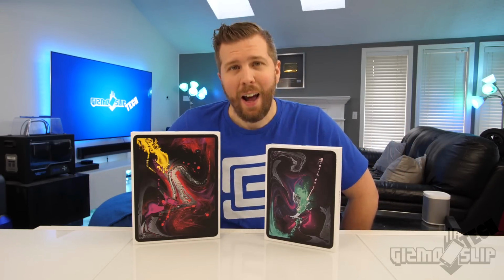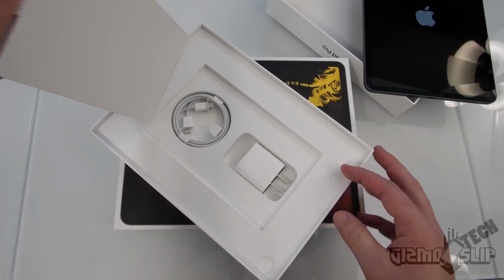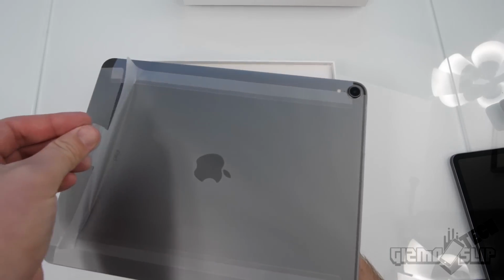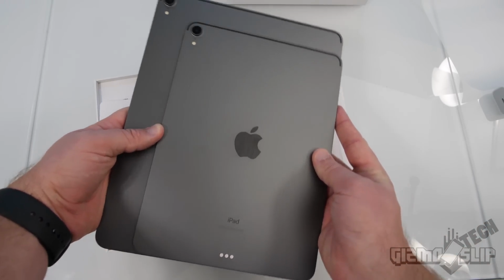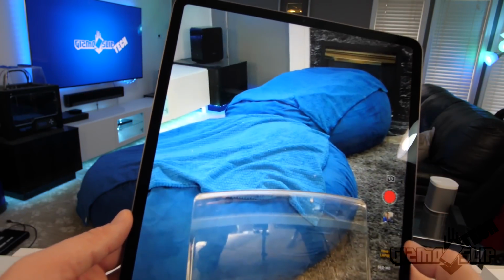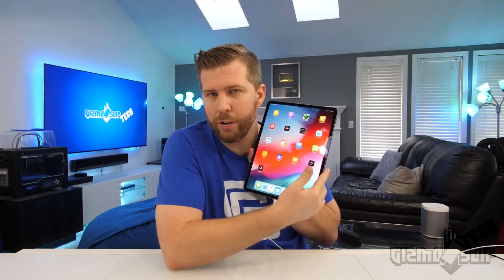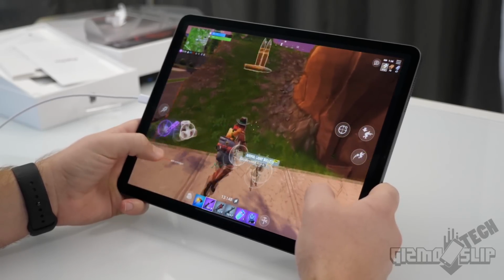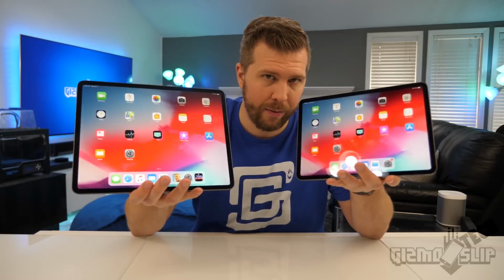iPad Pro 2018 Unboxing 11" & 12.9"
The NEW 2018 iPad Pro is here! Here's my first impressions and unboxing for these two new iPads. Here we go!